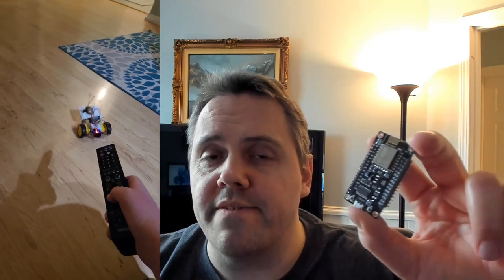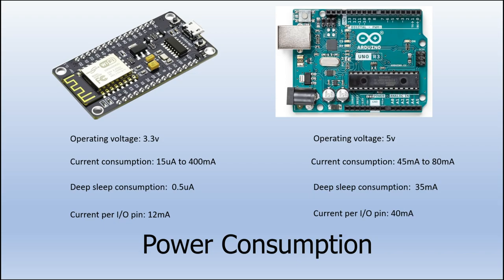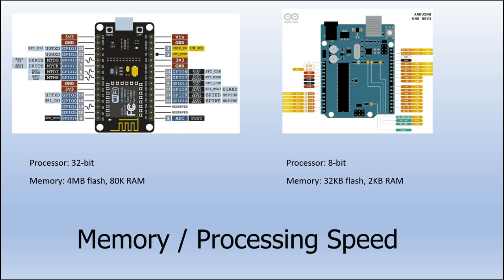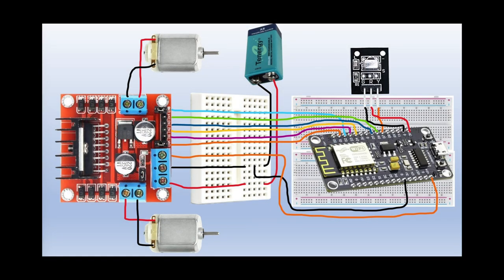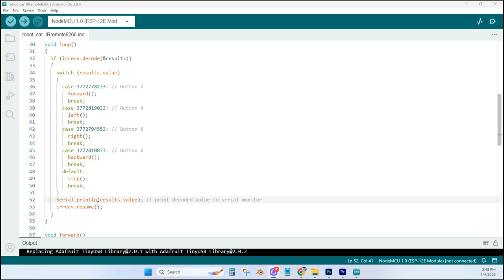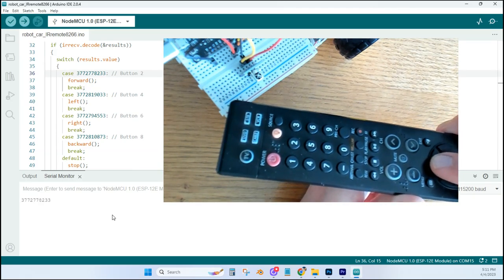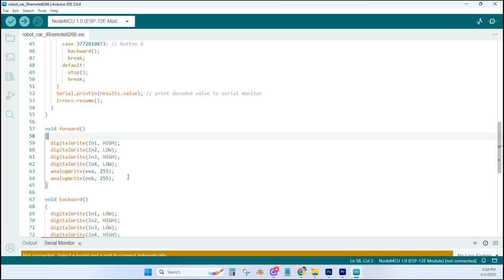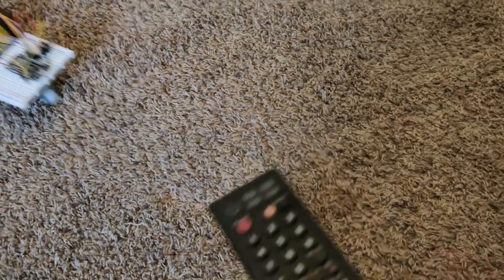Get Creative And Build Your Own ESP8266 IR TV Remote Controlled Car For Beginners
Get creative and build your very own ESP8266 IR TV remote controlled smart car. This is great for beginners using arduino also!

get the code on our Facebook page! search ifesp8266 on Facebook - look in the comments for the code.

Chapter:
0:00 intro
0:53 why use a wifi board without wifi ?
2:27 parts list
3:08 the ESP8266 IR car wiring diagram
3:23 the code
4:03 decode remote button IR signal in the serial monitor
6:22 button test
6:50 IR controlled car demo

Are you ready to get creative and build your very own ESP8266 IR TV remote controlled smart car? This tutorial is perfect for those looking to learn the basics of electronics and programming with ESP8266, Arduino and infrared control. With step-by-step guidance, we'll show you how to build your own ESP8266 RC car, from assembling the hardware to programming its movements with the NodeMCU ESP8266-12E board. This tutorial is perfect for beginners looking to dive into the world of remote control cars and DIY robotics. You'll learn how to use ESP8266 to create a complete system, and with our ESP8266 tutorial, you'll have the knowledge to embark on your own ESP8266 projects in no time. So what are you waiting for? Let's build your own ESP8266 IR TV remote controlled smart car together!